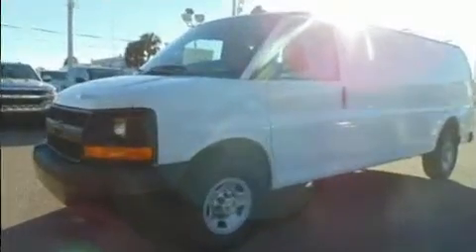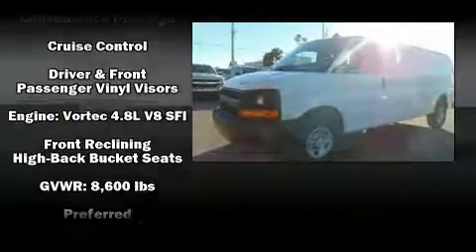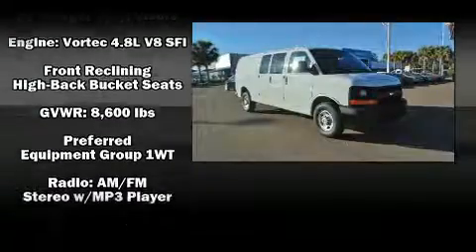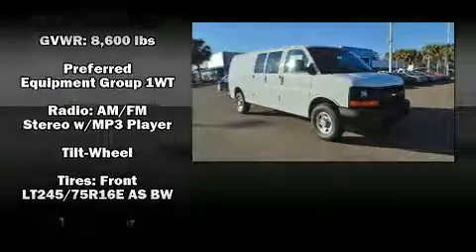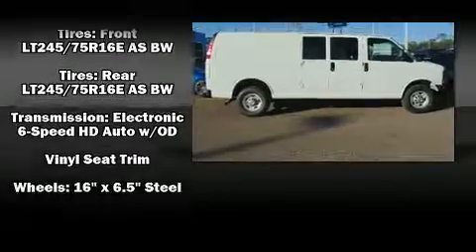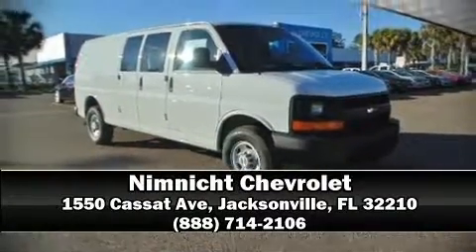2017 Chevrolet Express 2500 Work Van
Nimnicht Chevrolet
1550 Cassat Ave

Sensibility and practicality define the 2017 Chevrolet Express 2500. Smooth gearshifts are achieved thanks to the powerful 8 cylinder engine, providing a spirited, yet composed ride and drive. Chevrolet infused the interior with top shelf amenities, such as: 1-touch window functionality, a tachometer, variably intermittent wipers, front bucket seats, air conditioning, fully automatic headlights, and power windows. Storage solutions are integrated throughout the interior, demonstrating thoughtful attention to detail. Chevrolet also prioritized safety and security with features such as: dual front impact airbags with occupant sensing airbag, front SIDE impact airbags, traction control, ignition disabling, and 4 wheel disc brakes with ABS. With electronic stability control supplementing mechanical systems, you'll maintain precise command of the roadway. We know that you have high expectations, and we enjoy the challenge of meeting and exceeding them! Please don't hesitate to give us a call.